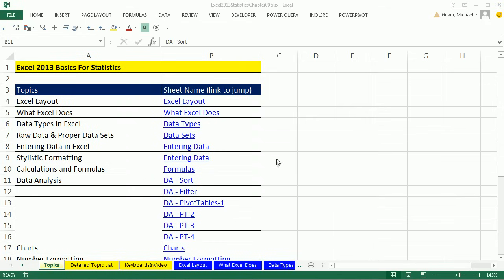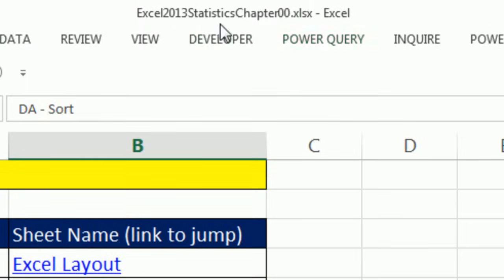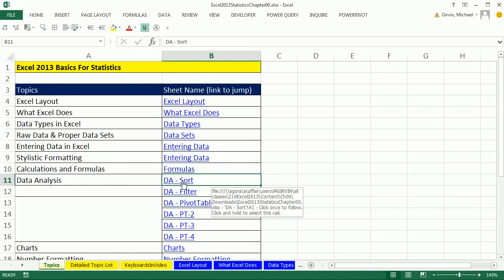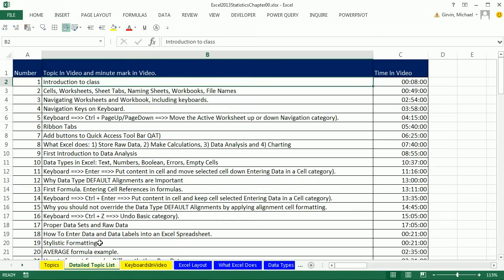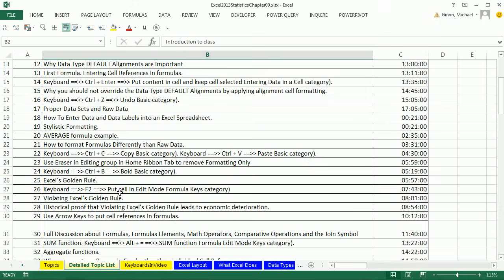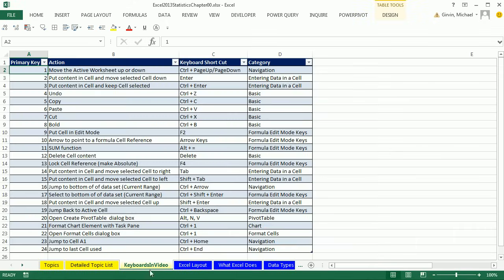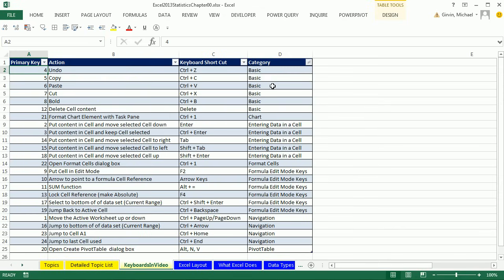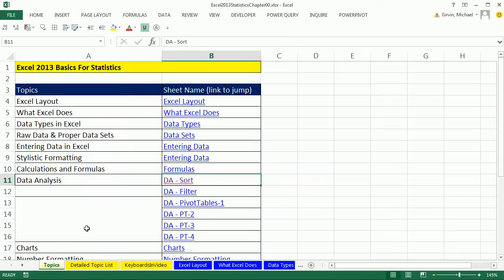Excel 2013 Statistical Analysis #00: Excel Workbooks For This Class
Learn about the special features of the Excel workbooks we will use for this class.